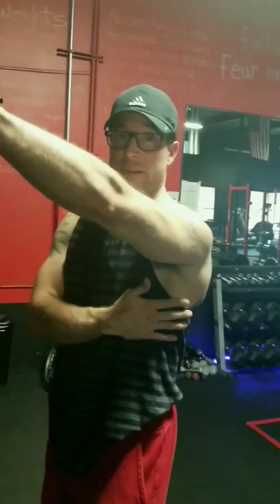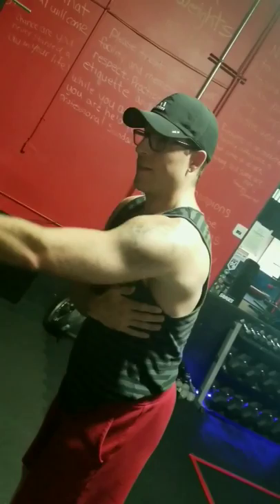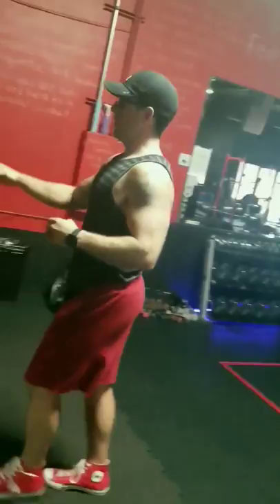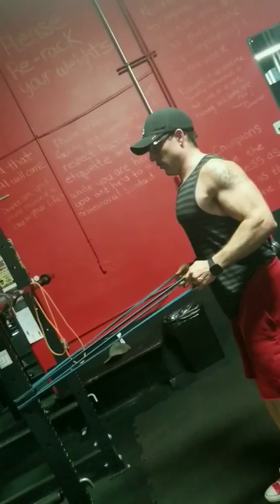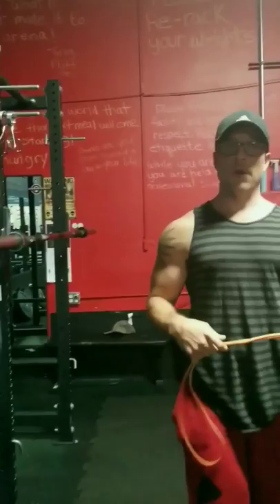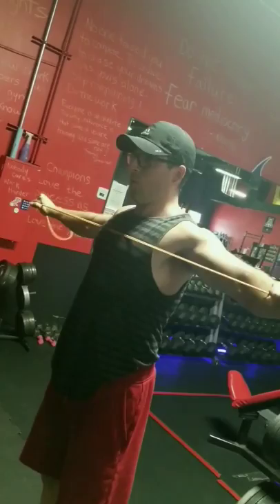How to Increase Muscle Growth - 3 Tips to Grow Muscle - Pull Workout (Back, Traps, Delts, Biceps)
Here are my 3 tips on how to maximize your muscle growth in the gym. Follow me along for my Pull Workout (Lat focused). If you do the workout please let me know how you liked it.

Music

1. Amadeus - TroyBoi
2. Body Gold - Oh Wonder (Louis the Child Remix)
3. Take Care of You - Saje
4. Roses - The Chainsmokers
5. Tennis Court - Lorde (Flume Remix)
6. Light - ODESZA
7. Alive - Neptunica
8. Colorblind - Anuka

Category

Gaming

Song

THAIBEATS Round Here Drake Type Beat Rap Instrumental 2016 (Prod. FreshyBoyz)

Artist

THAIBEATS

Song

'Bout It (feat. Daniel James & Benjamin O)

Artist

Jeremy Zucker

Album

Breathe

TuneCore (on behalf of 3OAK); Songtrust, BMI - Broadcast Music Inc., and 6 Music Rights Societies

Song

The Alphabet

Artist

Luke Christopher

Album

The Wonder Years Pt. 1

Create Music Group, Inc.; Create Music Publishing, and 2 Music Rights Societies

Song

You and I

Artist

Nate Good

TuneCore (on behalf of W A R L A B); BMI - Broadcast Music Inc., TuneCore Publishing, and 4 Music Rights Societies

Song

Juice

Artist

Logic

Album

Young Sinatra

VISO Music; LatinAutor, and 8 Music Rights Societies

Song

CHAMPAGNE RAIN

Artist

Luke Christopher

SME, Create Music Group, Inc. (on behalf of ByStorm Entertainment/RCA Records); Create Music Publishing, and 2 Music Rights Societies